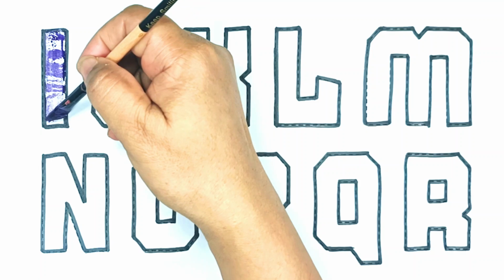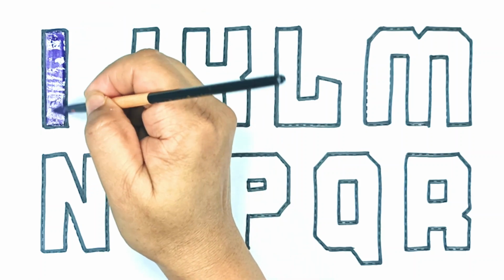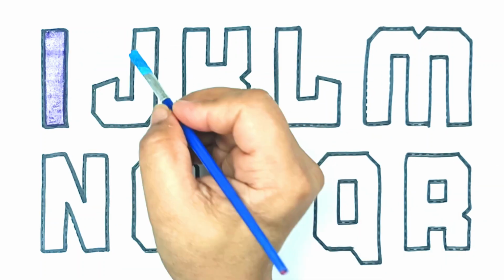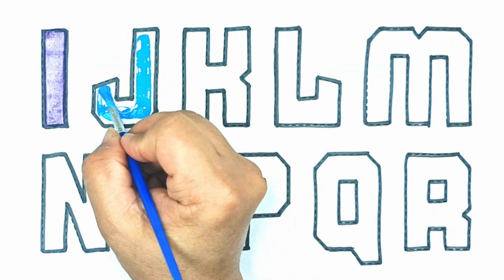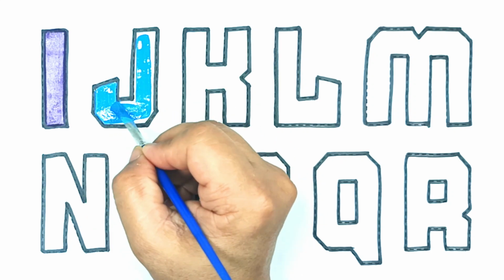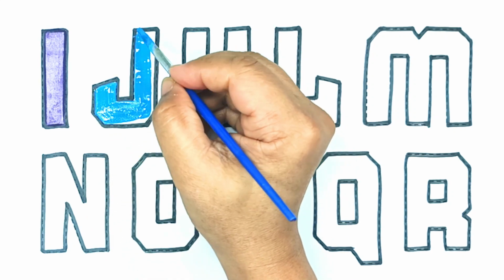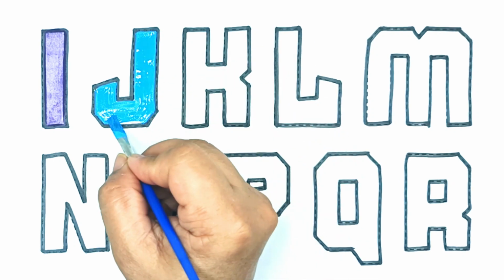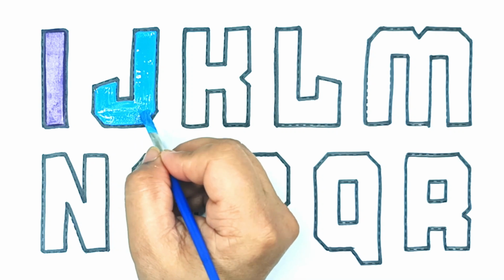Let's Learn to Draw and Paint IJKLMNOPQR for Kids // Easy Step by Step Drawing Tutorial